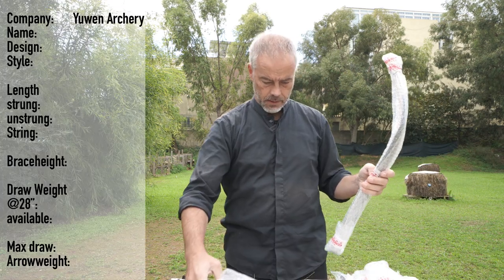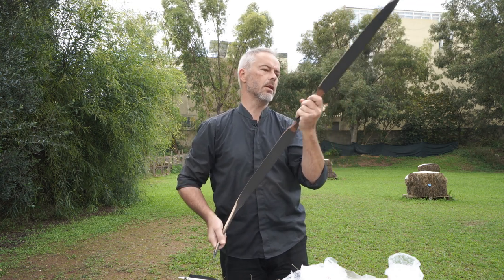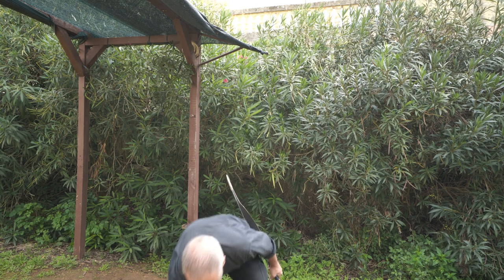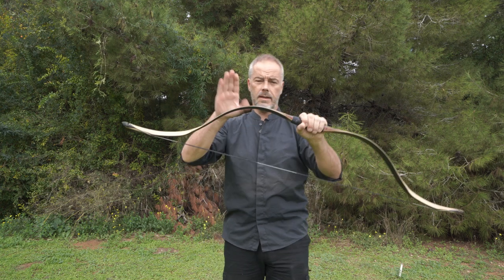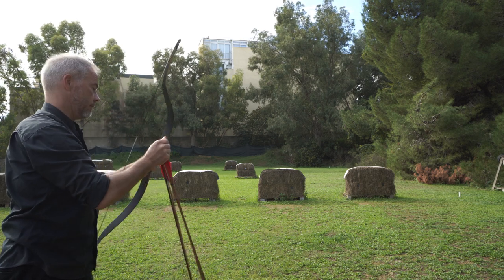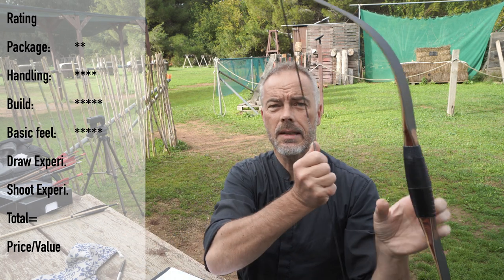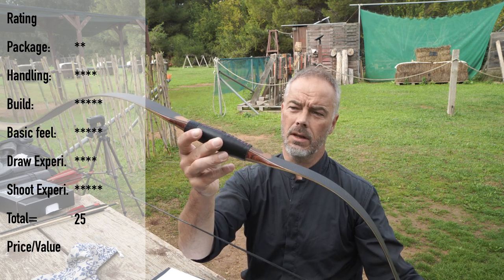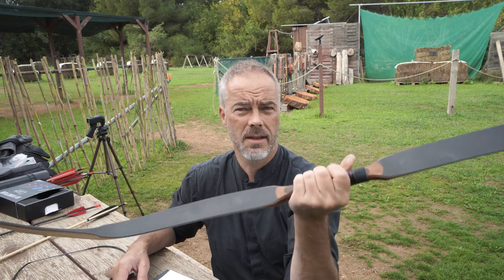Mongolia Takedown, laminated bow by Yuwen Bow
Another bow from Yuwen Bow, Mark Tom.
Takedown Mongolia. Short, snappy, but small things could be improved
But see for yourself. Enjoy watching